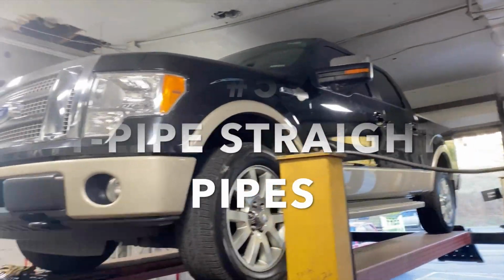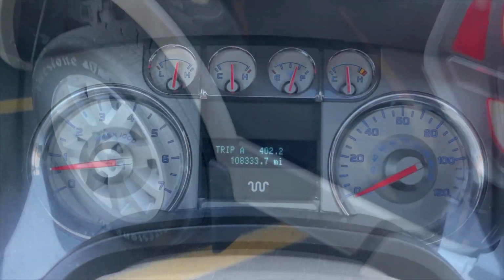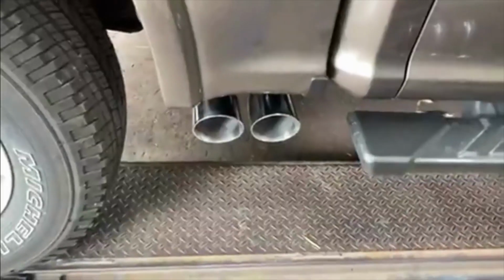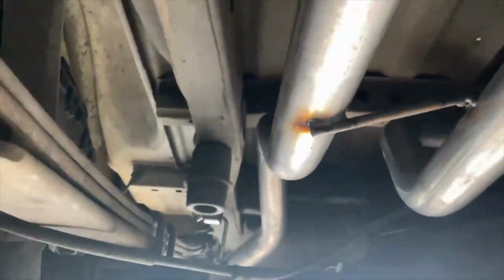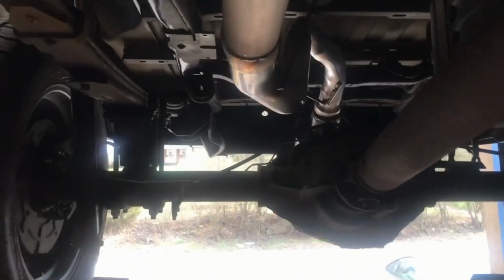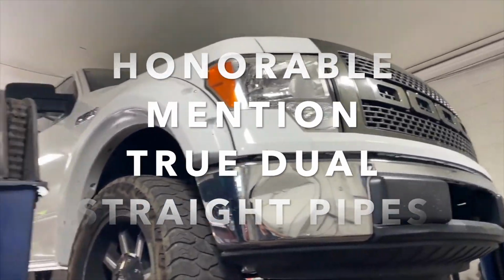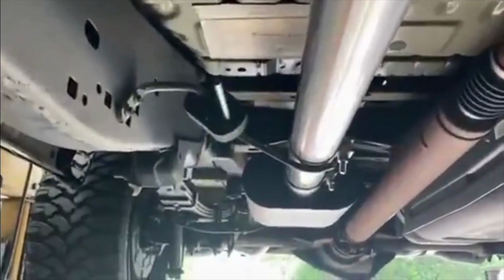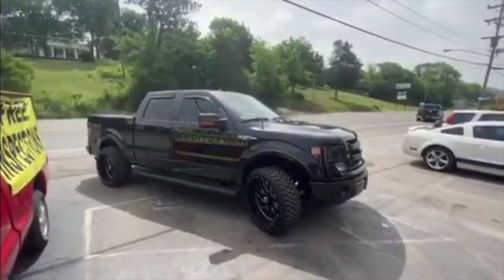Top 5 BEST EXHAUST Set Ups for Ford F150 5.0 COYOTE V8!